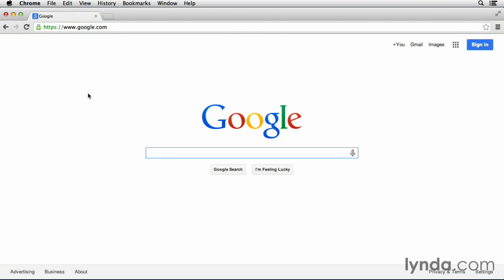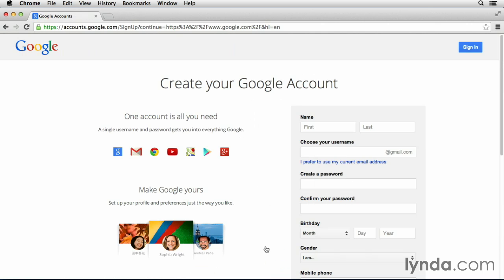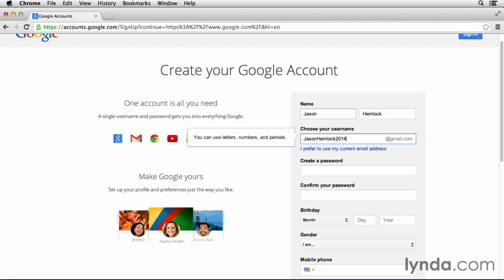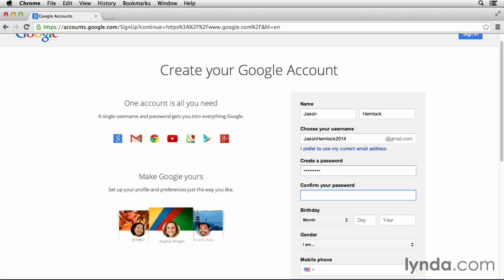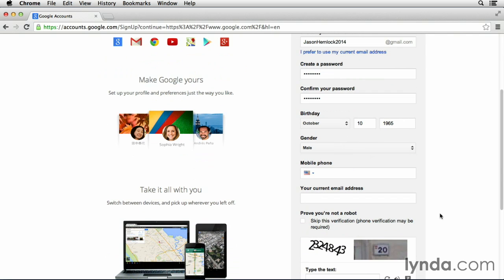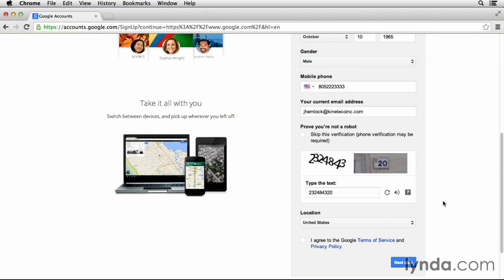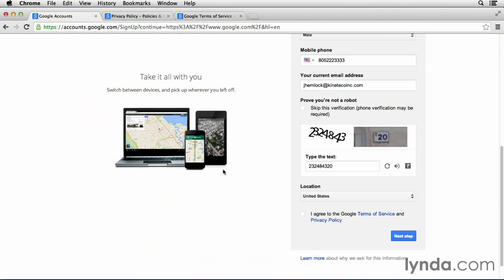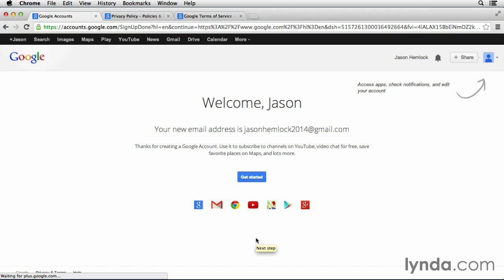Creating a Google account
Clarifying Trouble-Free Programs In AttorneyParties sometimes want unbiased suggestions about how a court would probably interpret the facts and how parties draft settlement agreements to address the major legal concerns that this area of law raises, in order to help them reach a negotiated resolution.  Thank you, my fellow citizens, for taking your energy to read and reflect upon precisely what is written here.  This limited power of attorney can certainly after the transaction has become made.  For example,if an intersection light has not been working properly or you swerved to avoid hitting a pedestrian who walked from behind parked cars,you could possibly not be held fully responsible.  *Flat charge : mostly, this may include out-of-pocket expenses expended through the attorney.